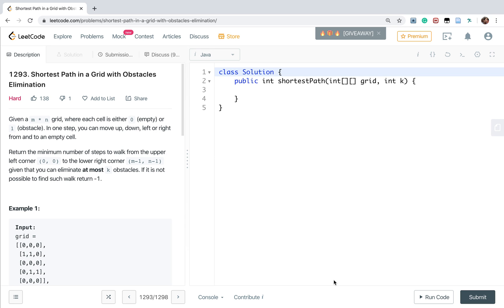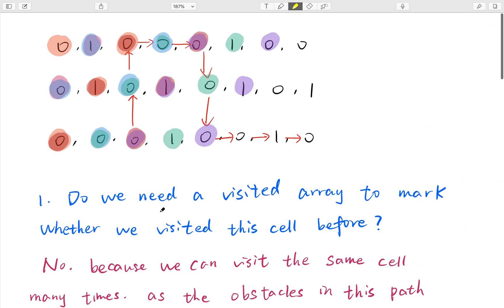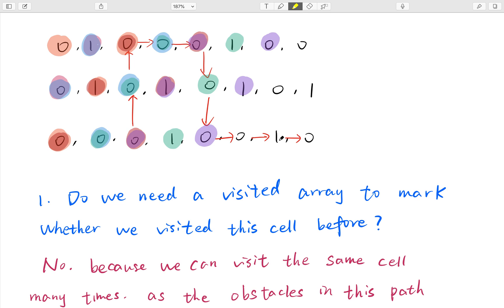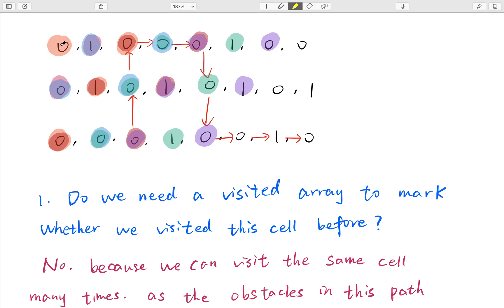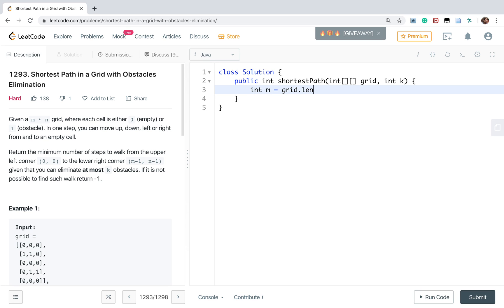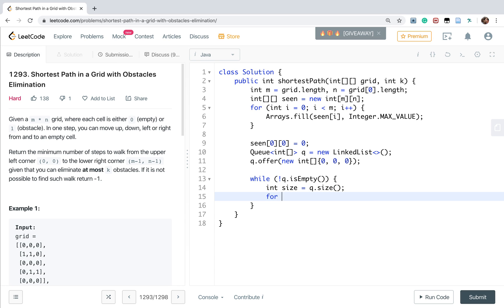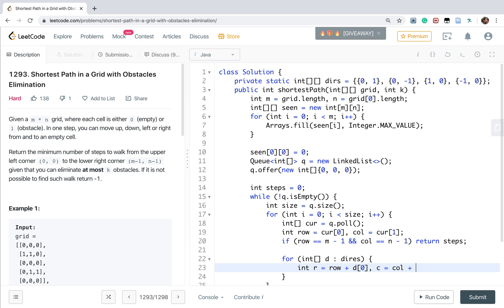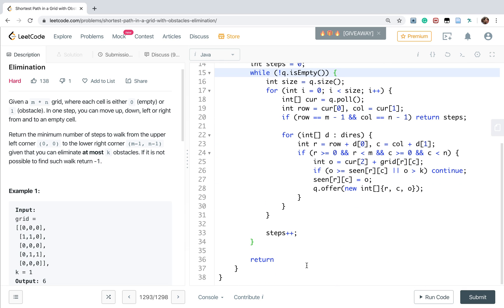LeetCode 1293. Shortest Path in a Grid with Obstacles Elimination Explanation and Solution